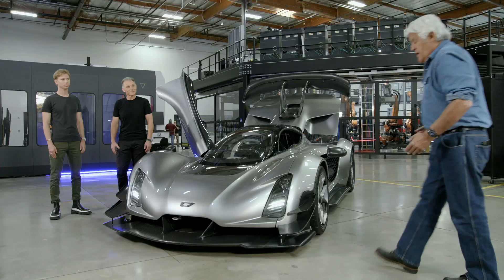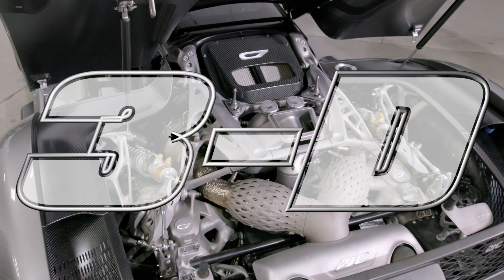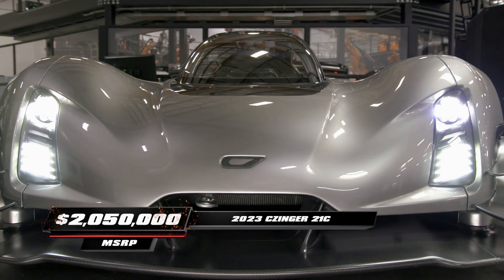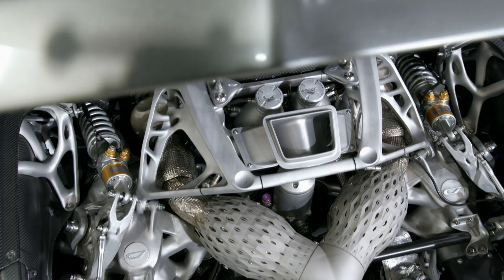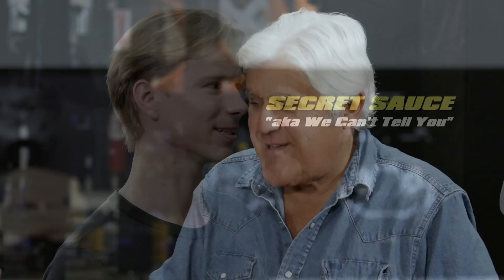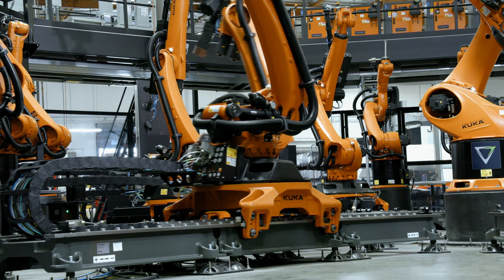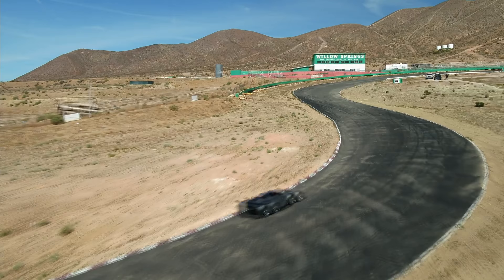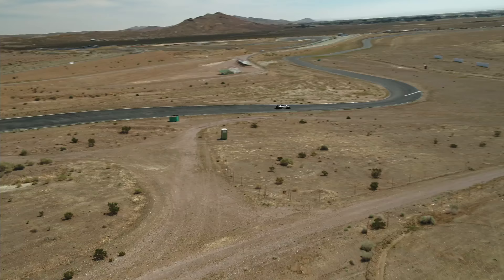2023 Czinger 21C 3D Printed Car | Jay Leno's Garage the TV Show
Jay is the first person outside of Czinger to drive their new 3D printed car. Take a look at this clip, exclusively here on the Jay Leno's Garage YouTube channel. It's from the first episode of season 7 of the tv show, which premieres on September 7 on CNBC.

About CNBC Prime
An entertainment network with a programming slate that is an extension of CNBC’s distinct brand. The entertainment-focused block in primetime includes programs such as Shark Tank, The Profit, Jay Leno’s Garage, American Greed, No Retreat, Undercover Boss and Secret Lives of the Super Rich.

2023 Czinger 21C 3D Printed Car | Jay Leno's Garage the TV Show